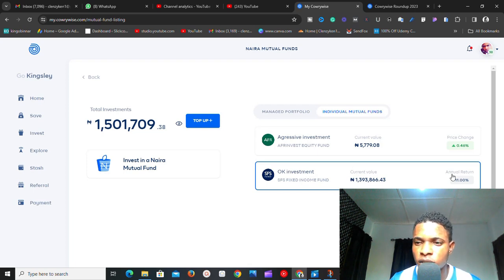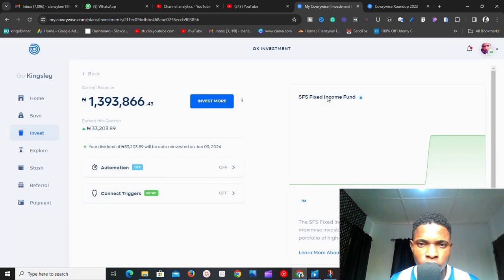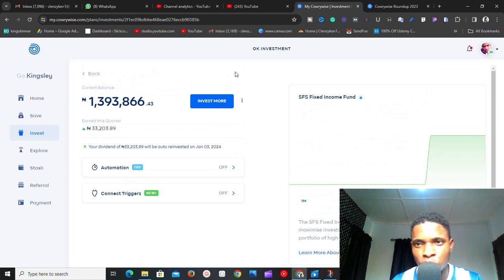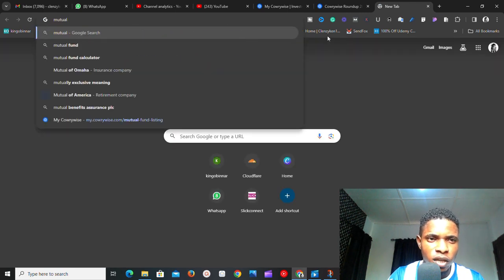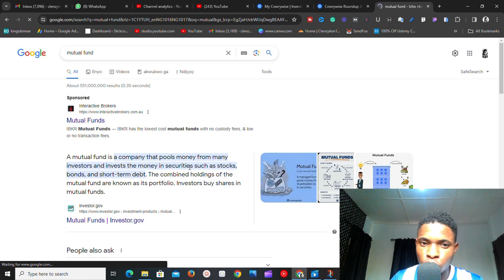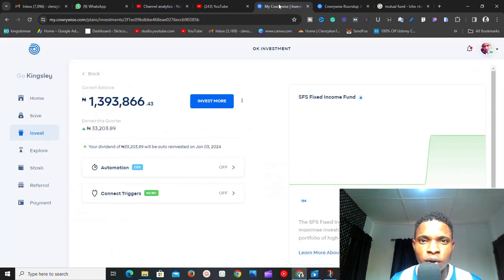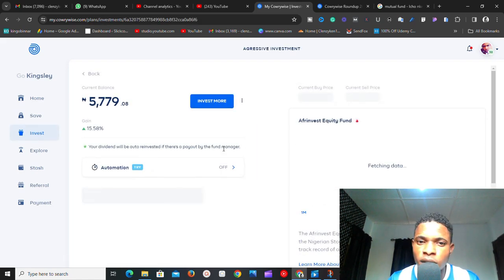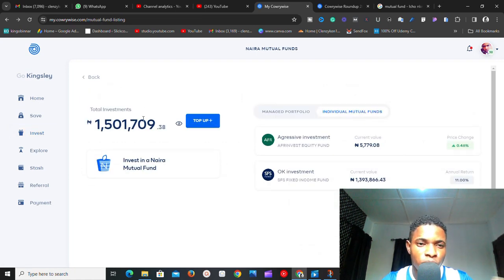How To Make Money With Cowrywise Mutual funds 2024 | 2 Million Niara Cowrywise Mutual Funds.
In this video, I showed you How To Make Money With Cowrywise Mutual Funds 2024

Learn How To Make Money With Cowrywise Mutual funds, How to invest in mutual funds, and make money online.

Watch the video to the end and get all the knowledge you need to make money from Cowrywise mutual funds.